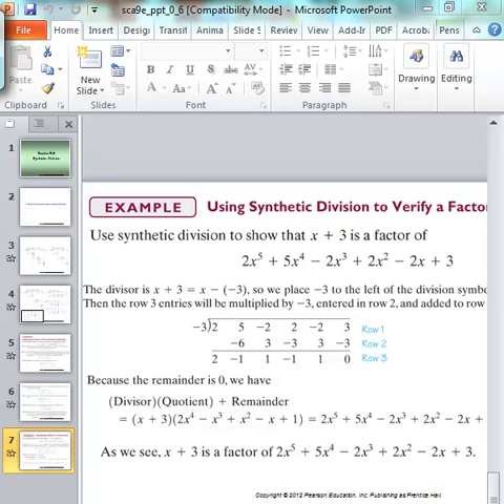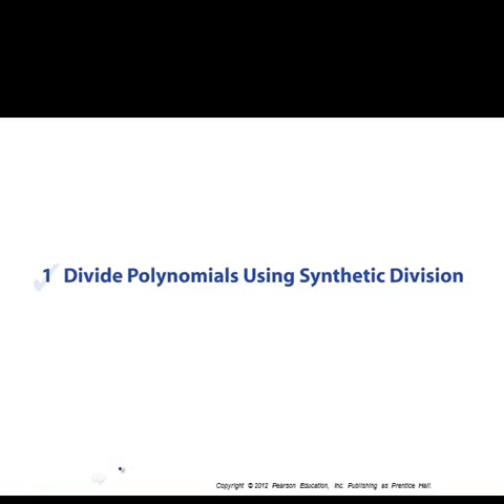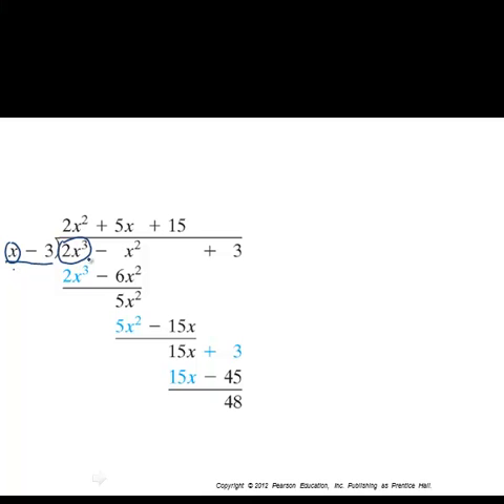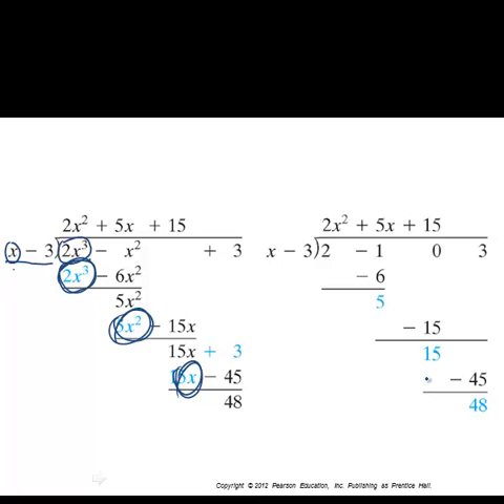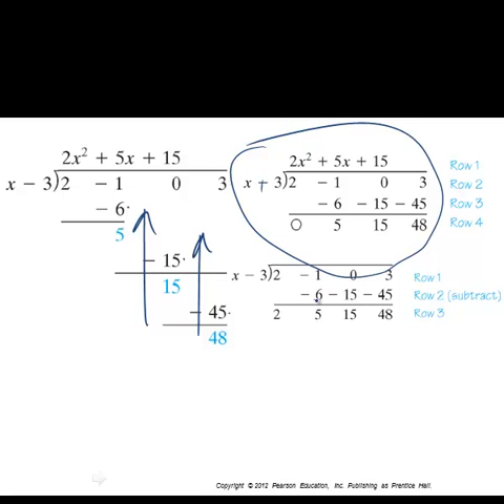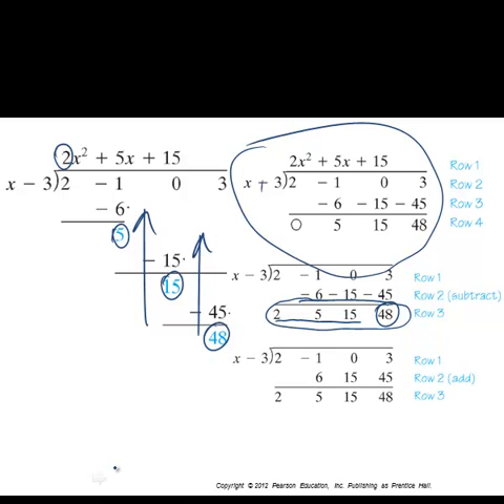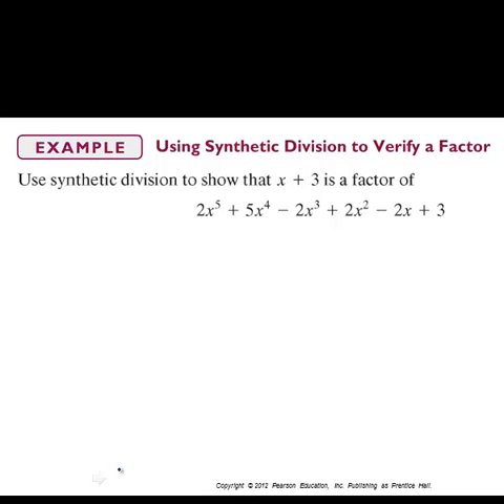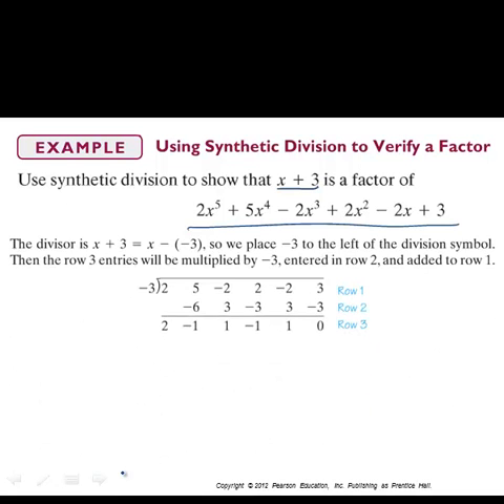MAT 121 WW3 Lecture on Section R6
Short lecture on synthetic division